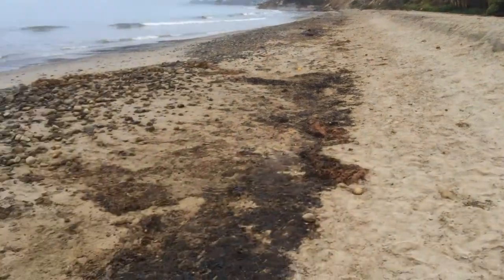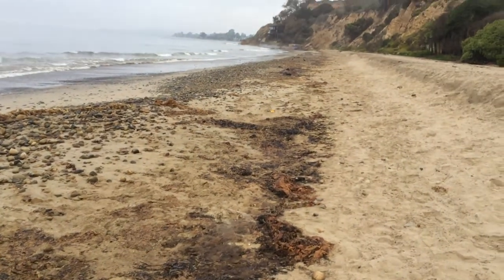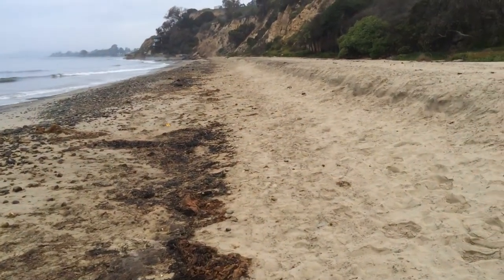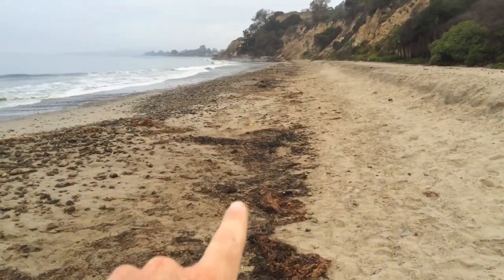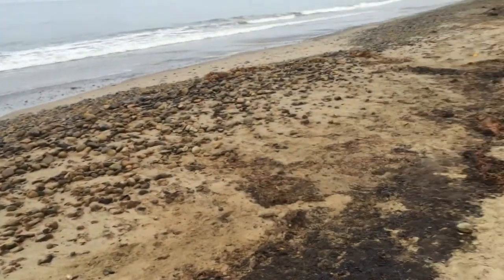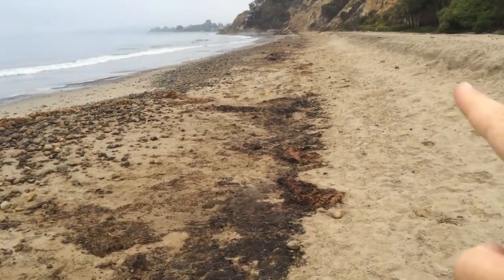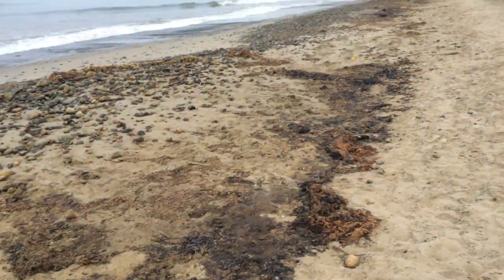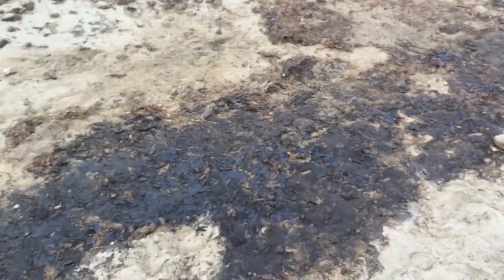Why are we seeing a concentration of oil along Summerland beaches? (longer version)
Here I briefly discuss why we are seeing apparently high concentrations of oil along some sections of sand and cobble beaches in Summerland, CA in the midst of a heavy seep oiling event.